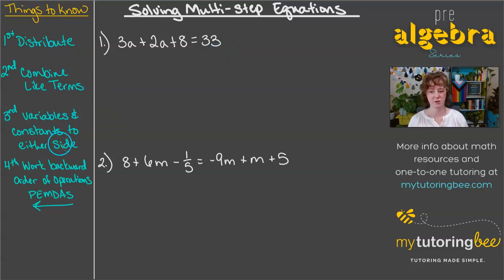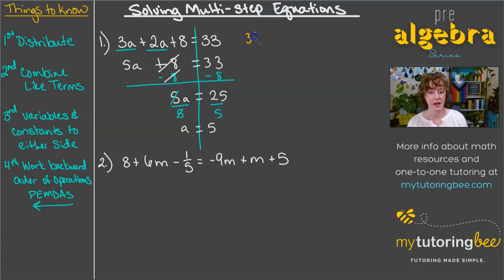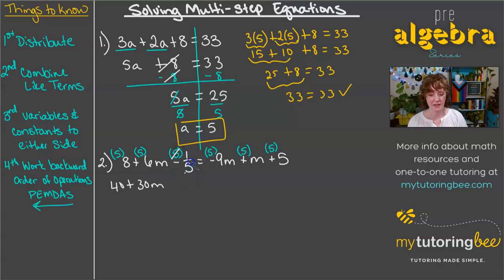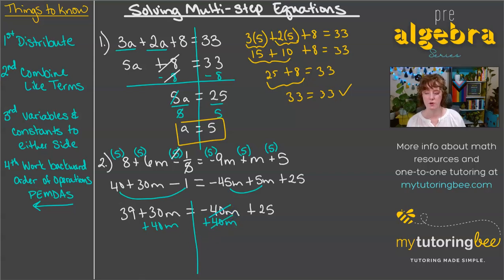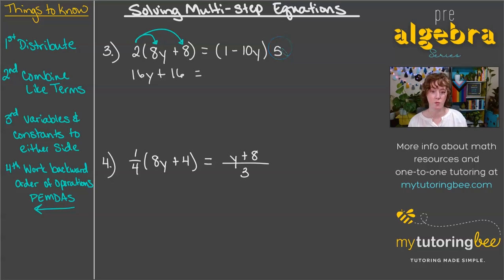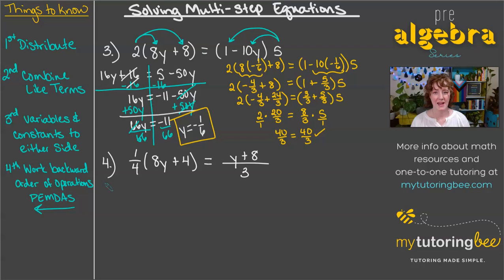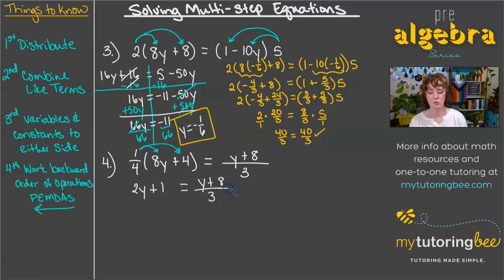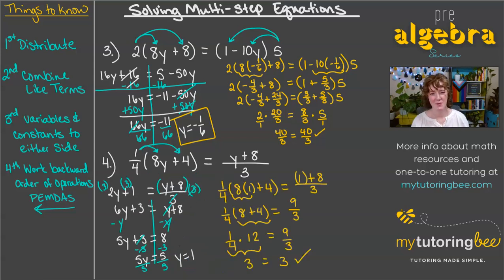Solving Multi Step Equations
Let’s review how to solve multi step equations! In this video, I will go over examples of solving multi step equations with variables on both sides, fractions, distributive property, parenthesis, and division! We will go over step by step how to solve algebraically with a few different examples. I will also practice how to check the solution of an equations algebraically.

Chapters:
0:00 Intro
0:12 Combining Like Terms
1:46 Checking Solution
2:34 Fractions & Combining Like Terms
6:11 Distributive Property
8:25 Clearing Fractions & Distributive

🚀Adding and Subtracting Integers Activity Pack Printable game and Boom Cards: